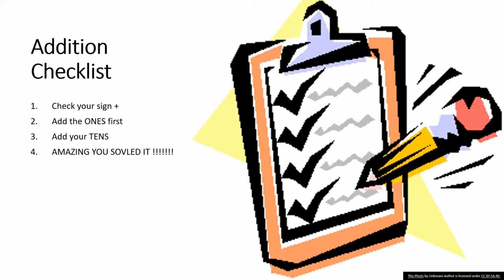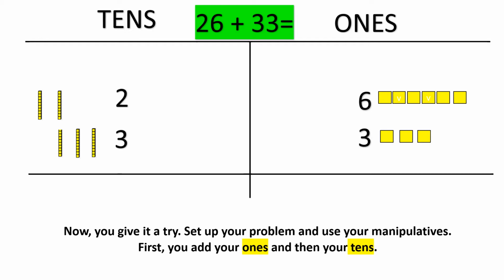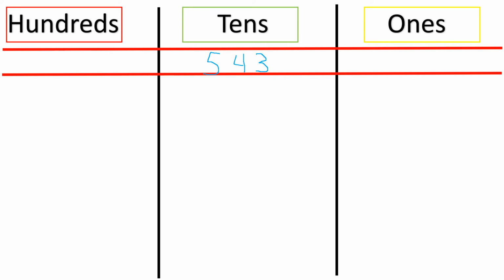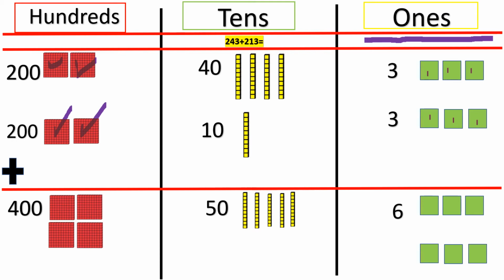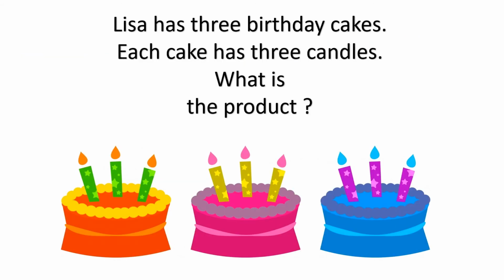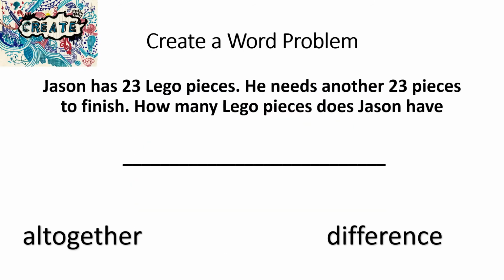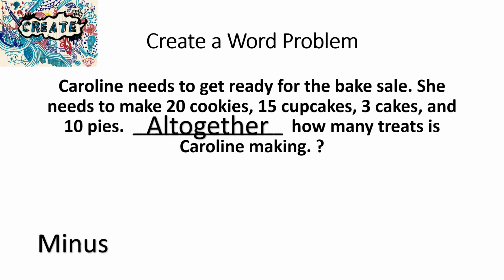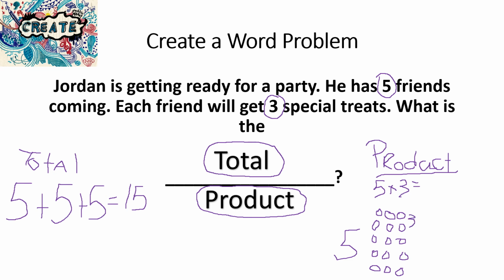Orion Addition and Math Vocabulary Terms June 10 and 11